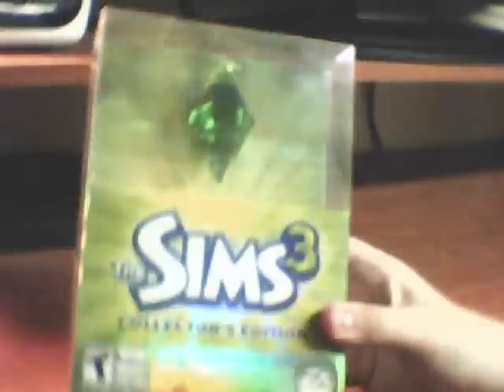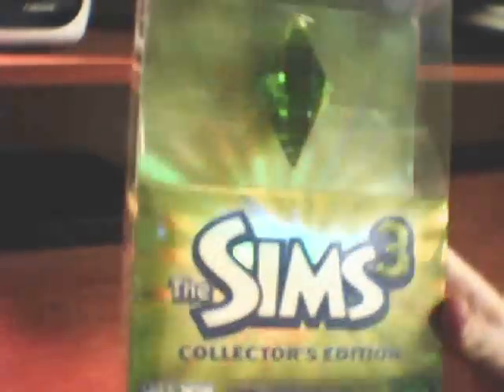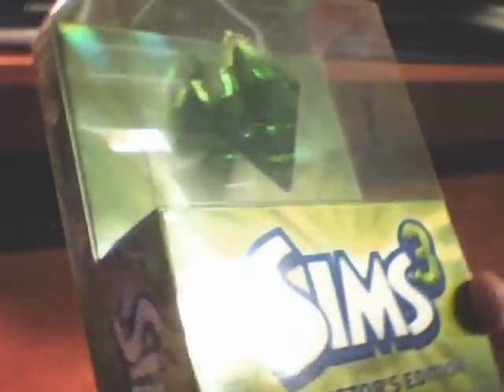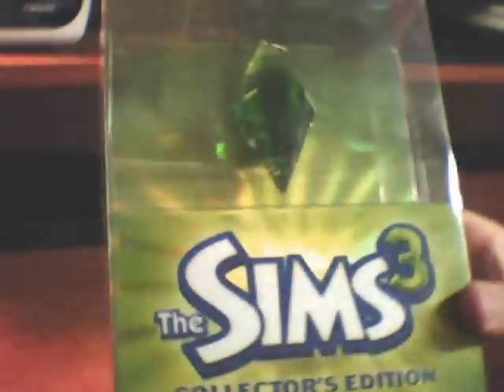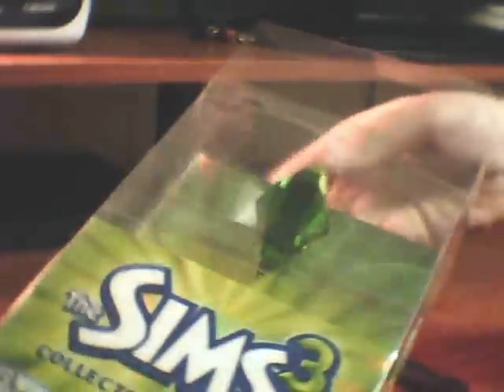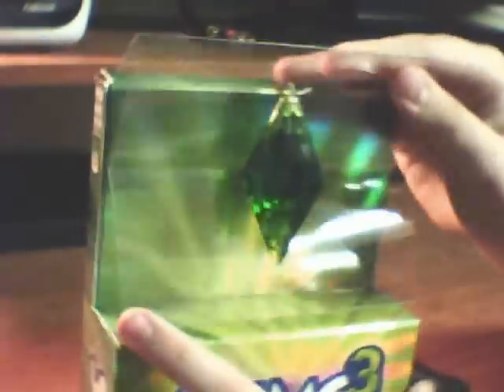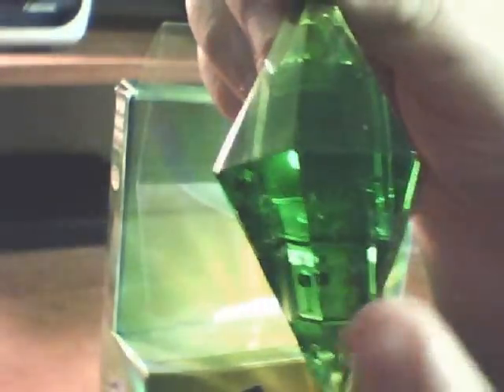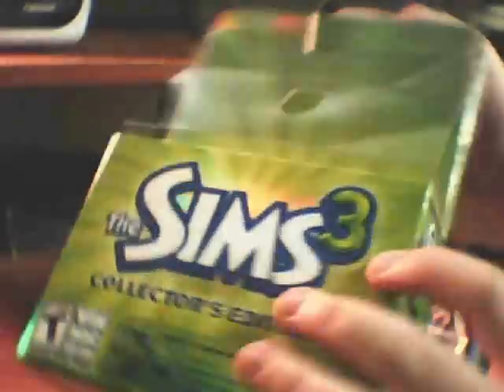Sims 3 Unboxing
This is a sims 3 unboxing video, ment for all those sim lovers out there, please no hateful comments or remarks, please Sub, and rate :D all questions will be answer'd